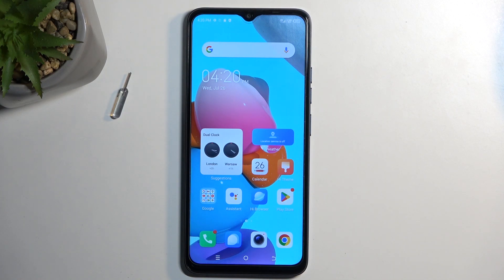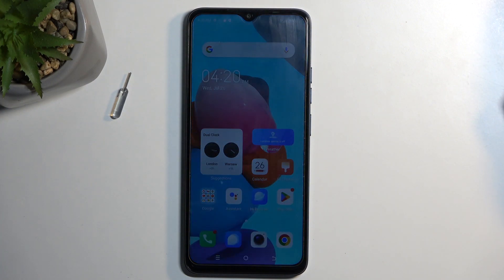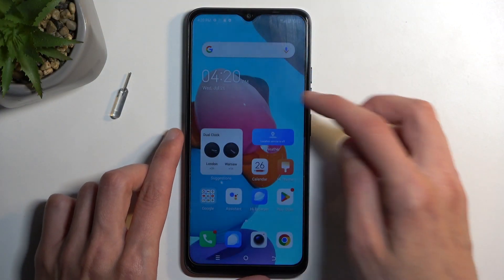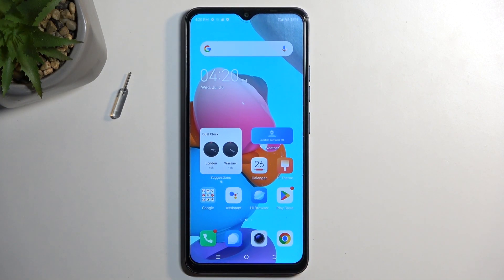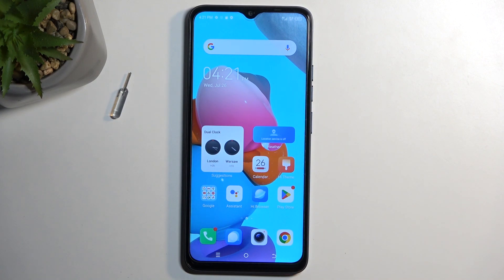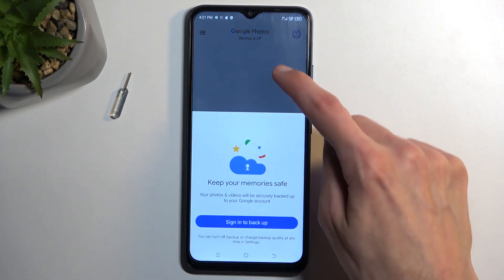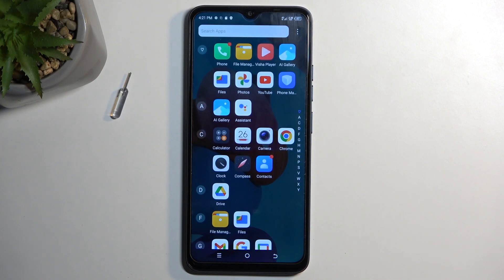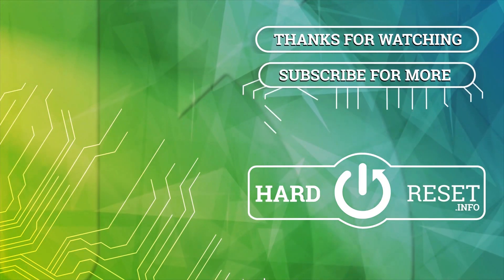How to Take Screenshot on Tecno Spark Go – Capture Screen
Hi there! Have you ever been wondering how you can take screenshot on your Tecno Spark Go? In today's video we're going to show you how you can take screenshot on your Tecno Spark Go just in a couple of simple steps. In case if you wish to capture some contents on yours Tecno Spark Go screen in order to send it to someone, but have absolutely no idea how you can do that, then this video is special for you! So if you wish to learn how you can take screenshot on your Tecno Spark Go, all you need to do is just watch this short video to the end, follow the instructions provided by our expert, and try to perform this operation yourself on your Tecno Spark Go.

How to take screenshot on Tecno Spark Go? How to save screenshot on Tecno Spark Go? How to capture screen in Tecno Spark Go? How to find screenshot folder in Tecno Spark Go? How to find screenshot you made on Tecno Spark Go?